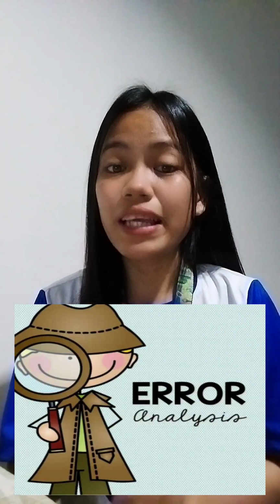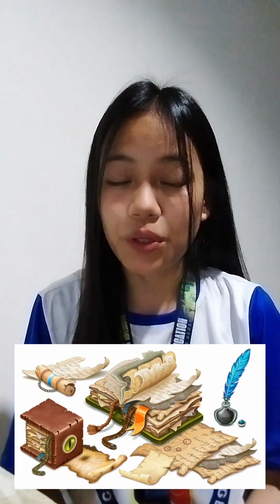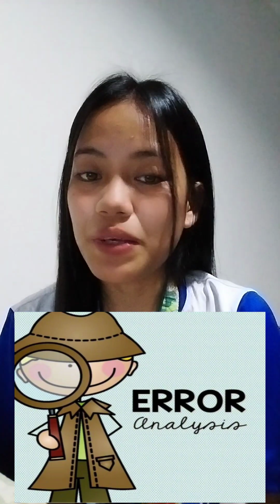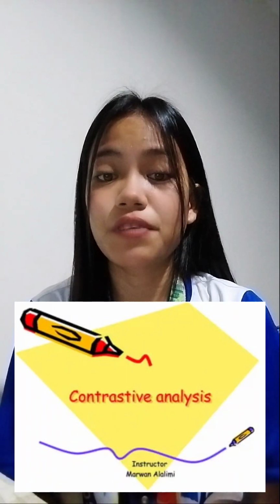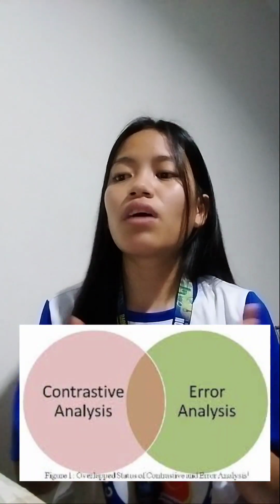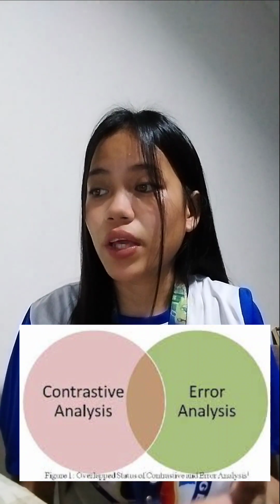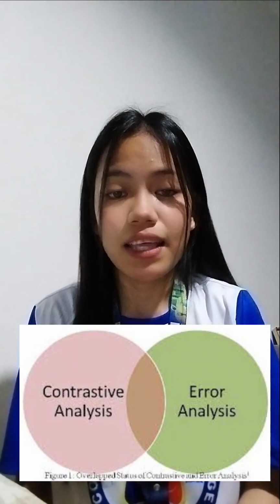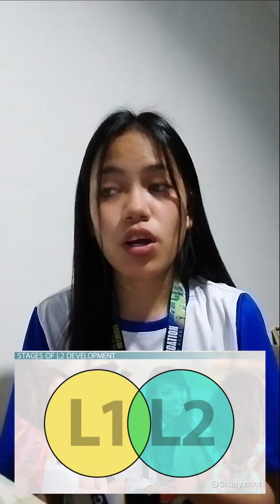PECHA KUCHA PRESENTATION OF SECOND LANGUAGE ACQUISITION